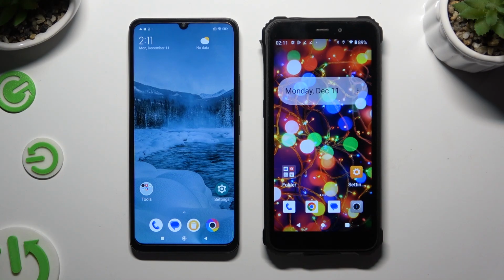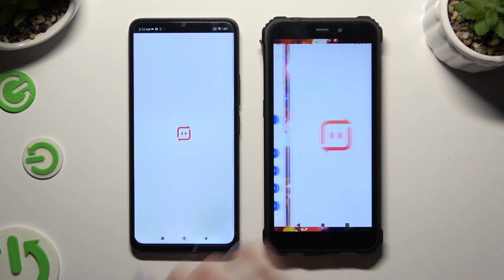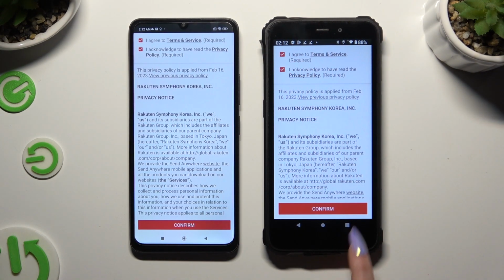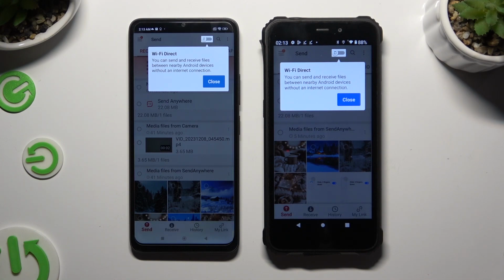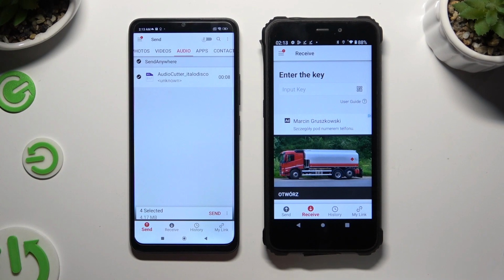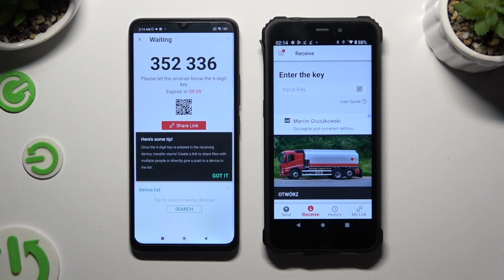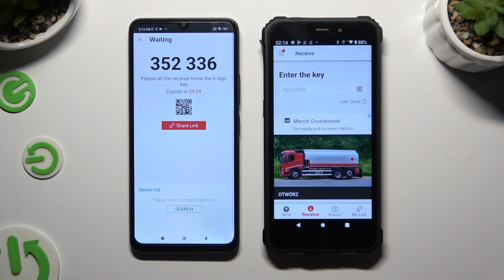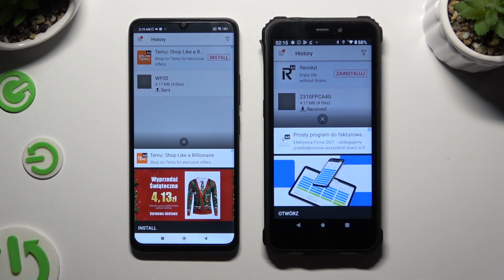How to Transfer Files from Android Device to OUKITEL WP20 – Send Anywhere App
Hi there! Have you ever been wondering how you can transfer files from any Android Device to your OUKITEL WP20? In today's video we're going to show you how you can transfer files from some Android Device to your OUKITEL WP20 just in a couple of simple steps. In case if you just bought yourself a new OUKITEL WP20, and wondering how you can transfer all your old data and files from your previous Android Device, then we're coming for help! So in a case like that, all you need to do is just watch this short video to the end, follow the instructions provided by our specialist and try to perform this operation yourself on your OUKITEL WP20.

How to use Send Anywhere app in Android device? How to download Send Anywhere on Android device? How to transfer files using Send Anywhere app? How to share data between OUKITEL WP20 and Android device using Send Anywhere App? How to send data from Android device to OUKITEL WP20? How to transfer files from device with Android operating system to OUKITEL WP20?